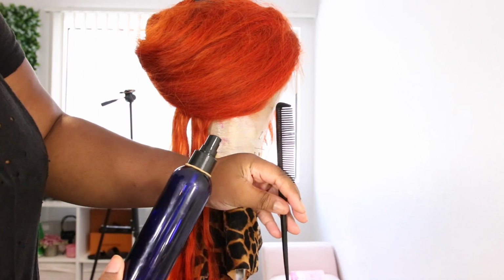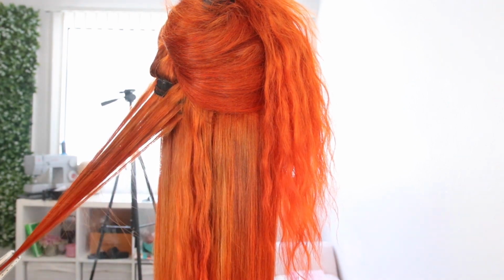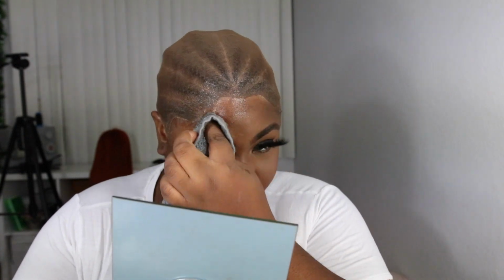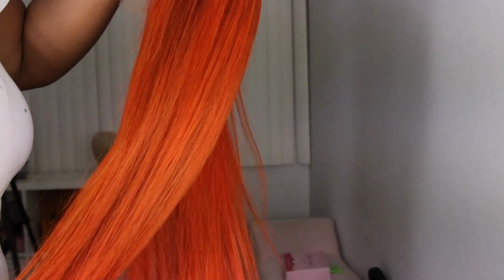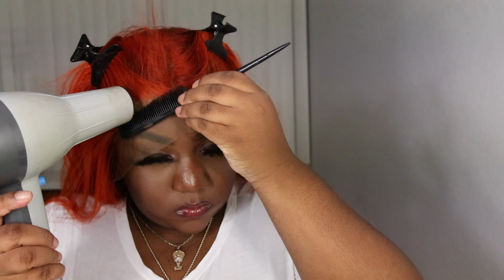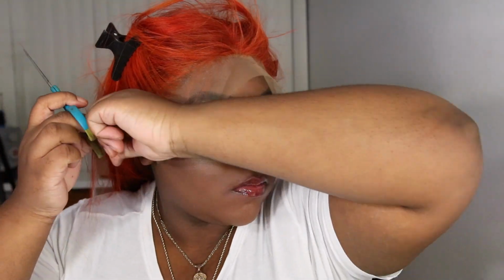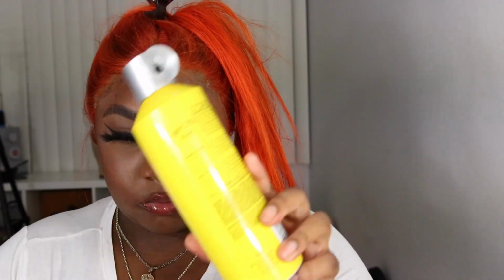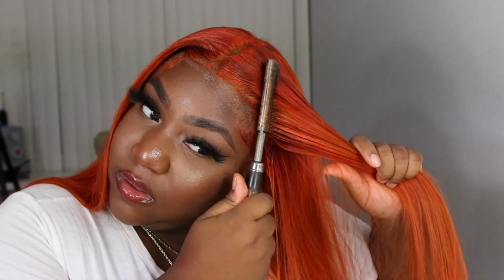PART 2 || WATCH ME INSTALL MY 28' ORANGE HAIR || JULIA HAIR STRAIGHT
Hair detail: Peruvian straight hair 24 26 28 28 +20Frontal

F A V - P R O D U C T S - 2 - U S E

Quick Blue Bleach 16oz

30 vol dev

Denman Brush

Kiss Tintation - Ginger

Adore - Sunrise Orange

Adore - Orange Blaze

Garnier Fructis Shampoo & Conditioner Set Sleek & Shine
by Garnier

Silicon Mix Intensive Hair Deep Treatment, 36 Ounce

Revlon Expert Tweezer, Slant Tip

Trim Slant/Point Tip Tweezers

Bold Hold AcTive Lace Glue:

Lace Grip

Ruby Kisses HD 2 Color Foundation + Concealer

EyeBrow Razor:

GOT 2B Glued Blasting Freeze Spray

Got2b Ultra Glued

Multi Color Shears:

BaBylissPRO Nano Titanium-Plated Straightening Iron

REMINGTON Pro .5 - 1inch Pearl Ceramic Conical Curling Wand

Wig Stand: GEX Heavy Duty Canvas Block Head Tripod

Block Head: GEX 20"-24" Cork Canvas Block Head Mannequin